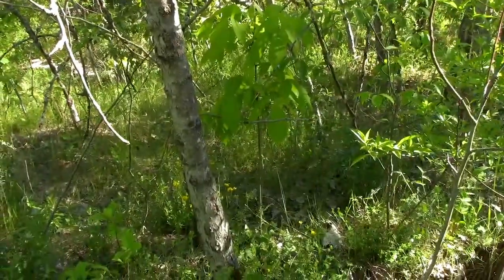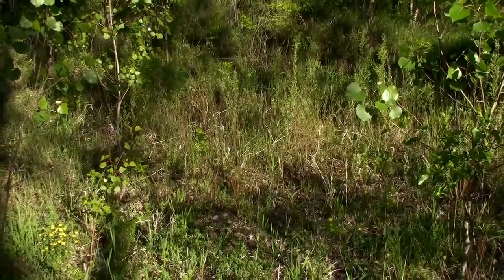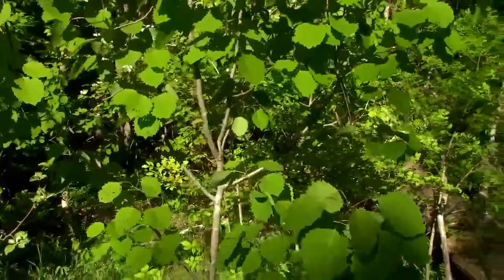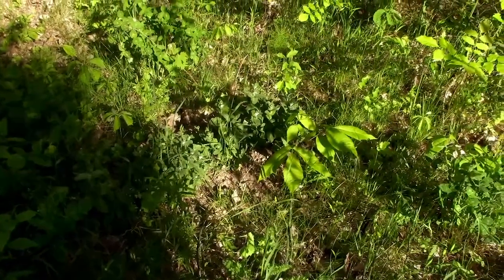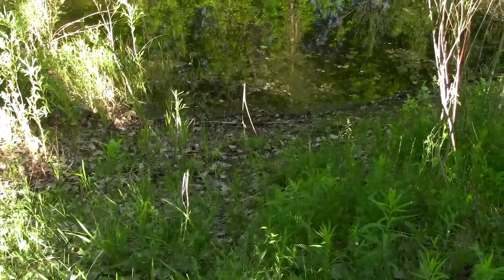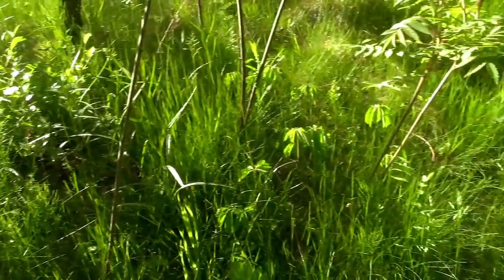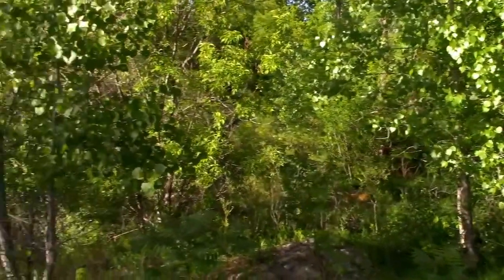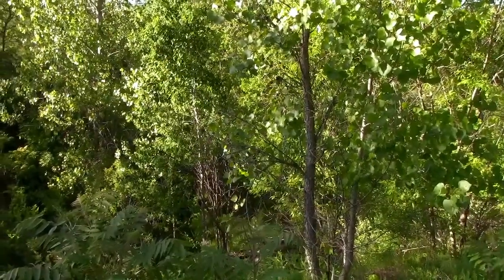Get A Tour Of The Food Forest In June 2021! (Part 2)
Food Forest Tour June 2021 Part 2
And now for part 2 of our food forest tour. This is an exceptionally long term project but we are already starting to see some results as we add and modify the old barrow pit to help us produce food and provide other functions on the farm.  We hope you enjoy this tour and are looking forwarded to sharing the journey with you as we keep working on this permaculture project.

Chris and Steph

Episode 294